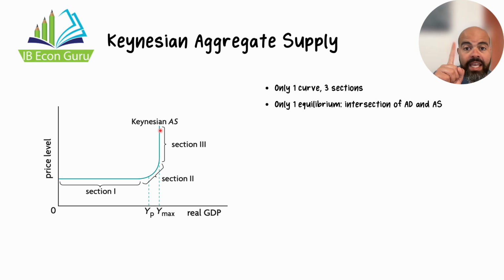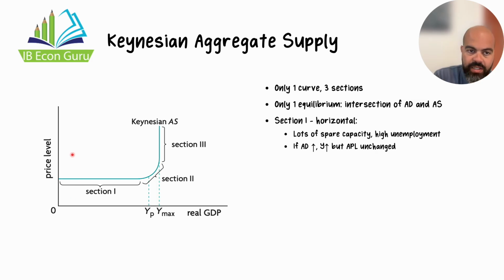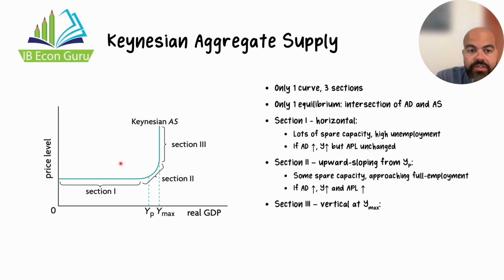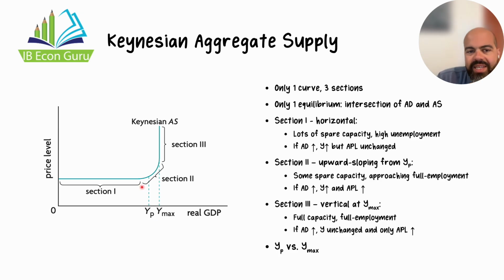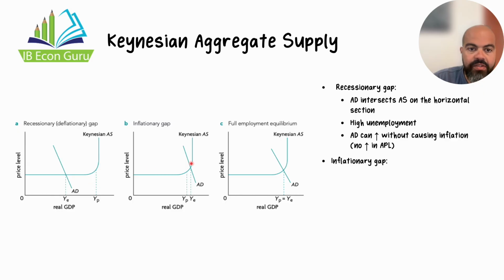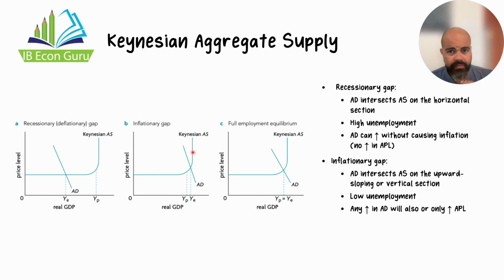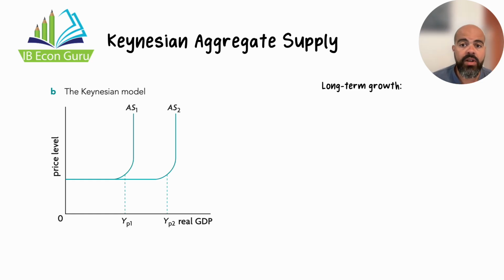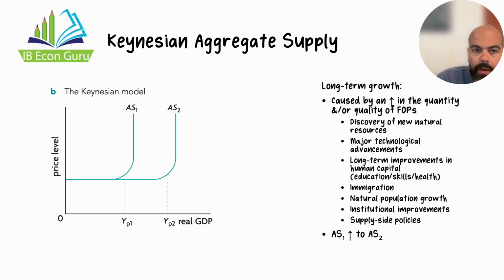Keynesian AD/AS Model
Understanding macroeconomic equilibrium in the Keynesian AD/AS model | IB Economics Macroeconomics Unit

In this video, we dive into the Keynesian AD/AS model, a key economic model covered in the IB Economics macroeconomics syllabus. We will look at the three sections of the Keynesian AS curve and what an inflationary vs recessionary gap looks like, as well as long-term growth.

Follow the IB Econ Guru Blog for detailed economics articles and study tips:

Follow on Instagram: @ibeconguru

Why Join IB Econ Guru as a Member?

Weekly exclusive content tailored for IB Economics students
👉🏼 Practice questions and sample answers from IB Economics Papers 1, 2, and 3
👉🏼 In-depth videos exploring real-world economic examples
👉🏼 Members-only live chats and Q&A sessions
👉🏼 Full access to the Development Economics unit
👉🏼 Comprehensive review videos covering the entire IB Economics syllabus
Priority responses to member comments

Click 'Join' now and choose a membership level that fits your budget. Unlock your potential with IB Econ Guru today!